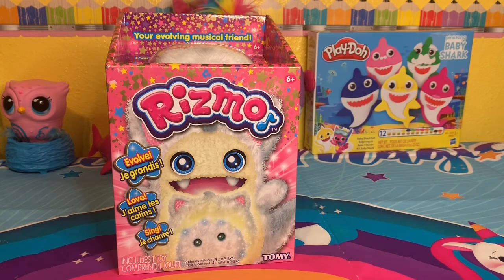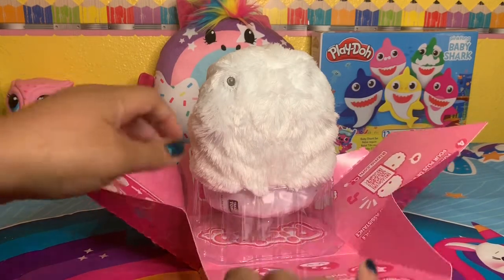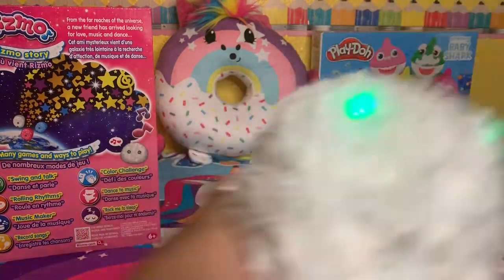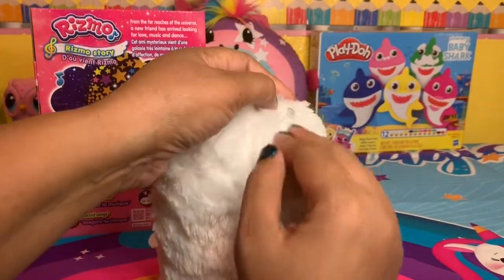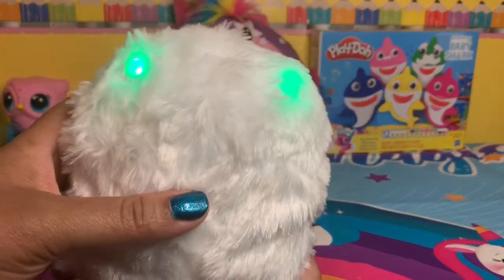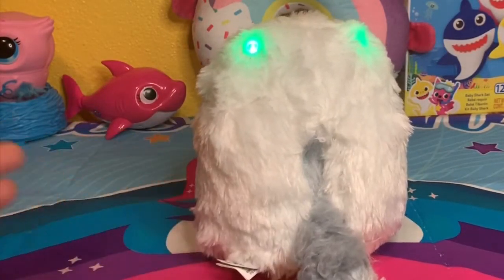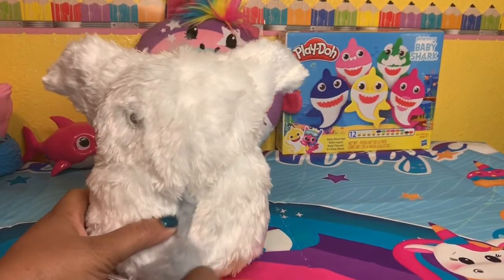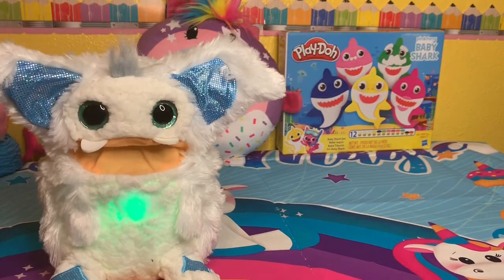RIZMO EVOLVING MUSICAL INTERACTIVE PLUSH TOY THAT SINGS SNOW | UNBOXING AND TOY REVIEW - CT FAMILY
RIZMOEVOLVINGMUSICALINTERACTIVEPLUSH TOYTHATSINGSSNOWUNBOXINGANDTOYREVIEW CTFAMILY